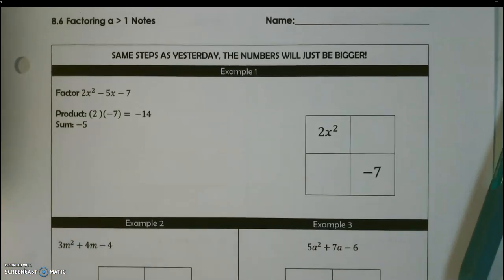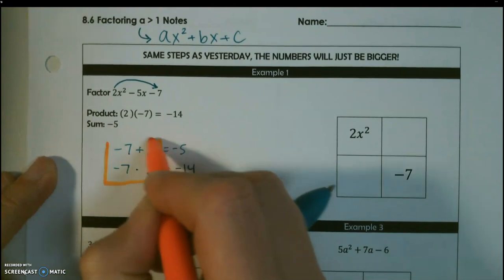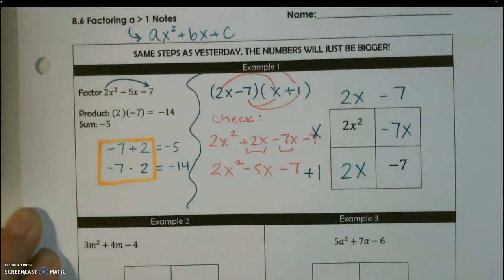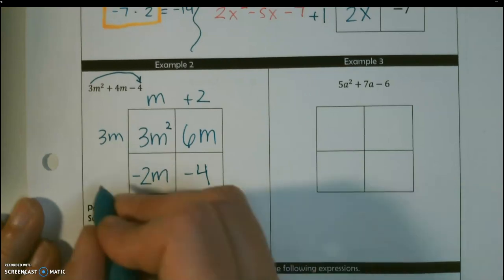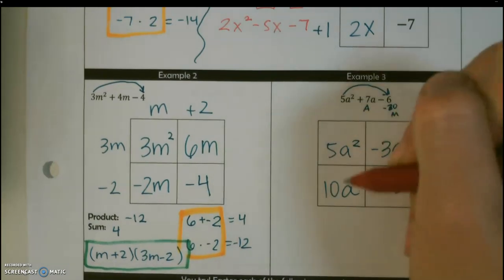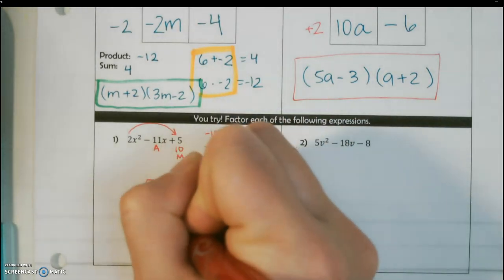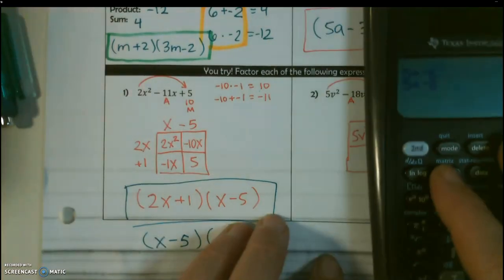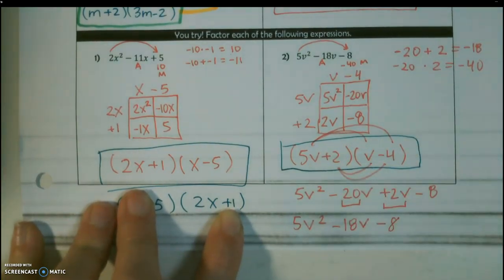8 6 Notes